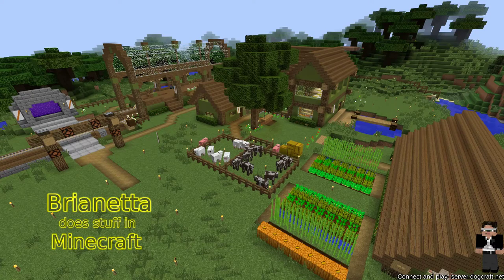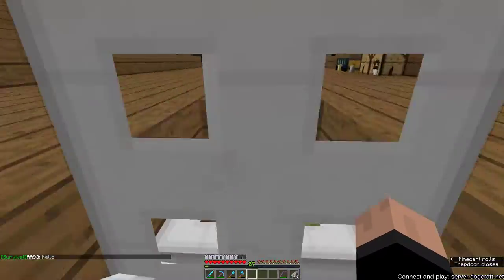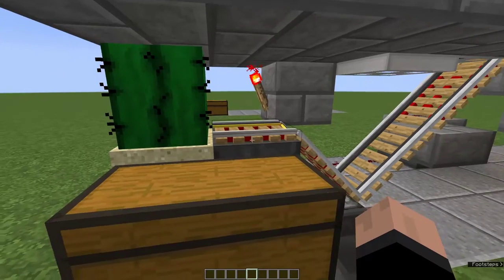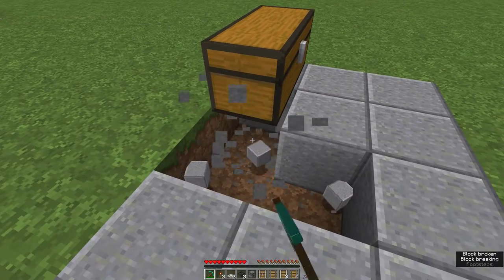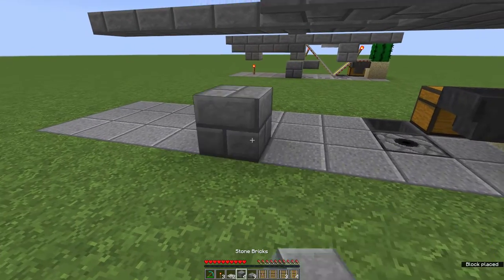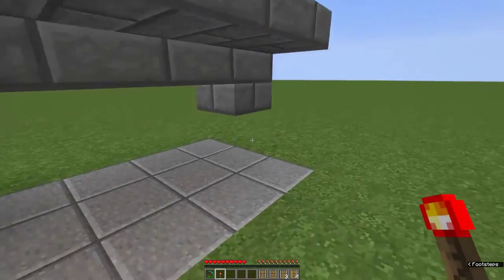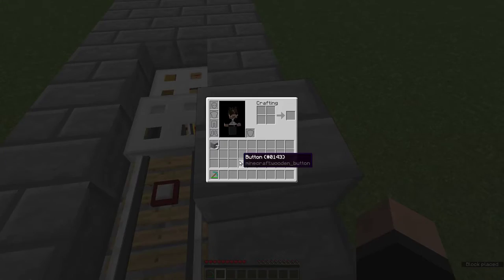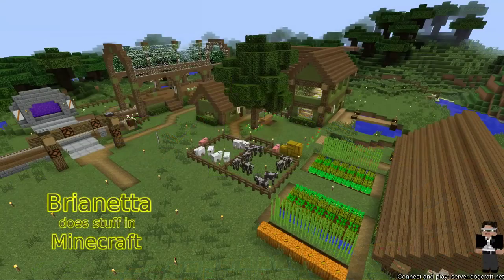SRN platform build tutorial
The Official Cyberdog Server is home to the Survival Railway Network, a  player-built minecart transport network. The network has a number of standardised parts, and in this video I show you how the platform mechanism is built.

The server is free to play, at server.dogcraft.net. It is provided by RenDog.